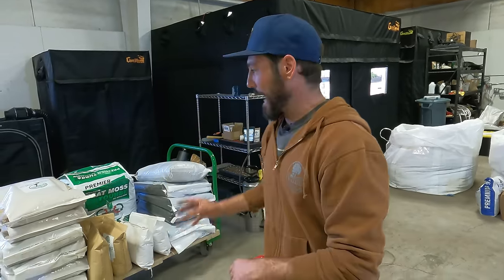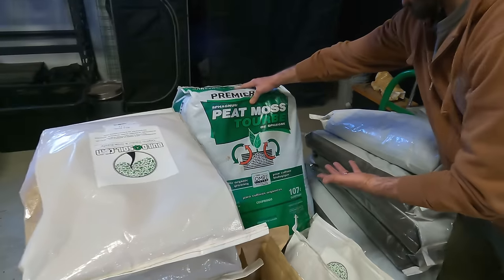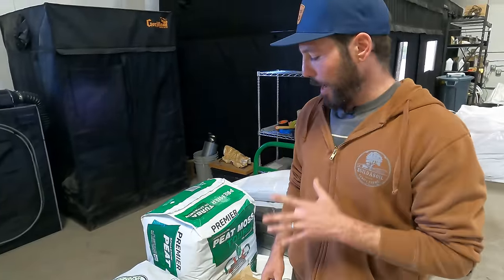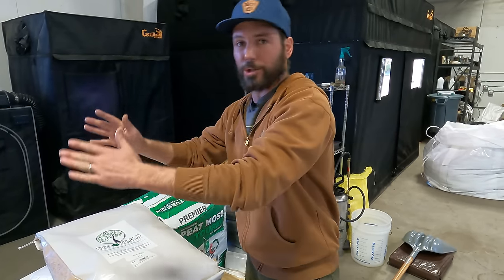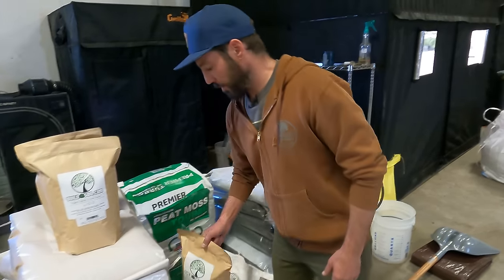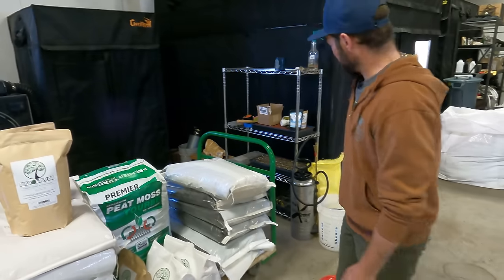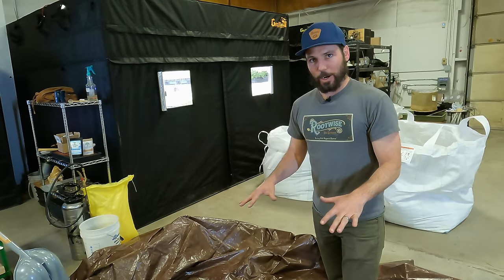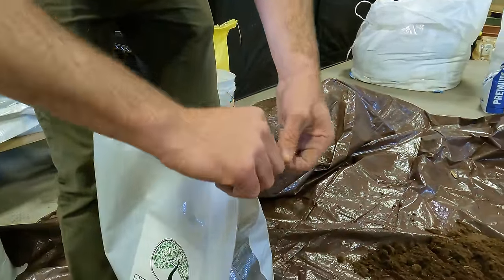CLACKAMAS COOTS SOIL MIX (COMPLETE RECIPE): Season 3, Episode 5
Episode 5, Season 3:

In honor of Clackamas Coot we wanted to share exactly how to build this legendary recipe. We show you how to mix the 3 equal parts of peat moss, aeration, and compost, including every step in the process and how to bring it all to life.